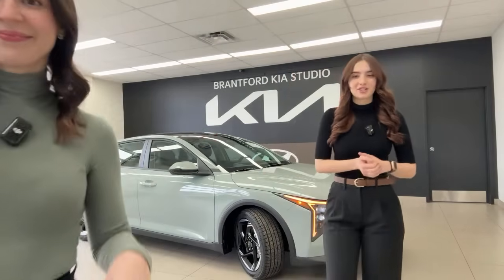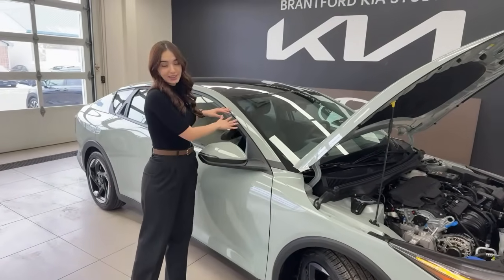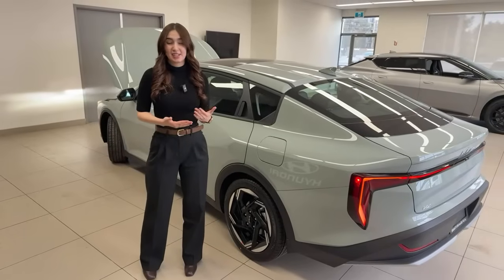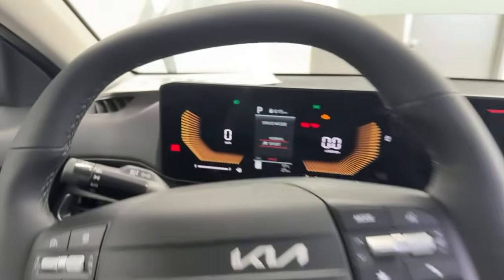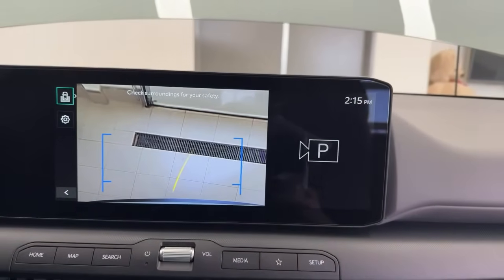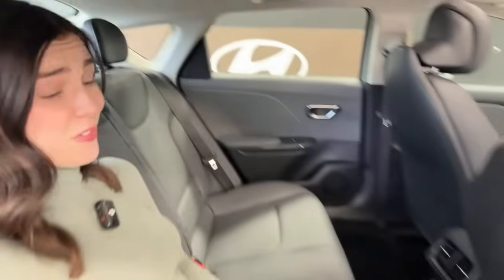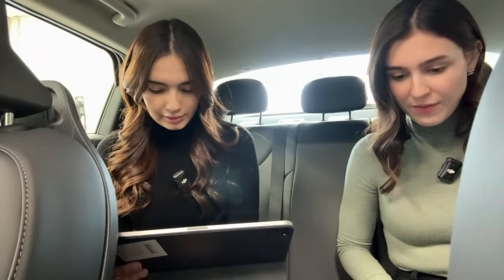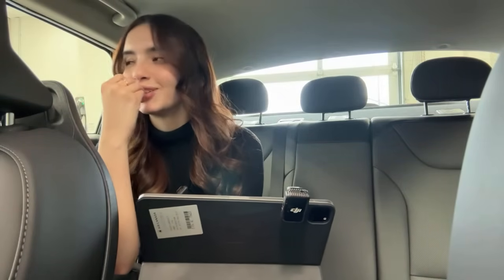The 2025 KIA K4 EX+ // It’s Comfortable & Cost Effective!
Are you looking for all of your favourite comfort features without breaking the bank? Then the K4 EX+ might be the trim for you. Join Gabi and Charlotte as they provide a full walkthrough of the exterior, interior, powertrain, tech and safety.

Model Shown: 2025 Kia K4 EX+
MSRP: $27,995 + Fees and Taxes

Specs:
HORSEPOWER: 147
TORQUE :  132 lb.-ft.
2.0L 4-Cylinder MPI
Intelligent Variable Transmission
5 Seat Configuration

Colour: Morning Haze

Key Features:
12.3” Multimedia Infotainment Screen
Sunroof
Synthetic Leather
Kia Connect